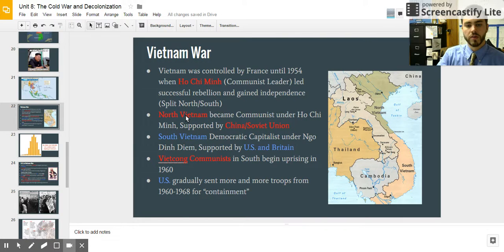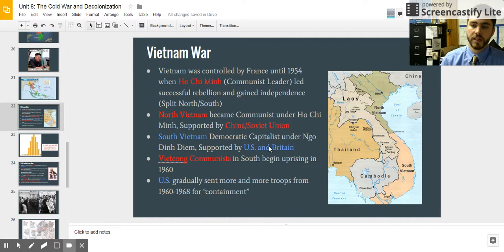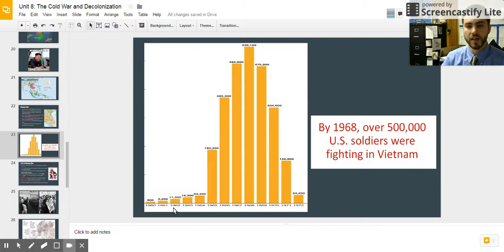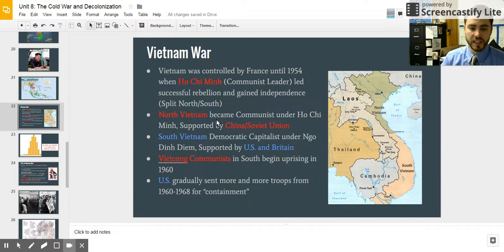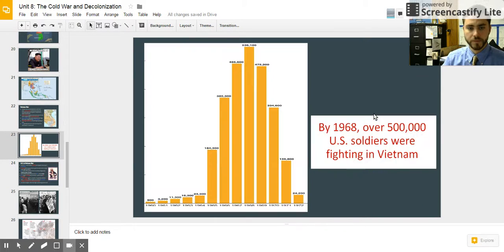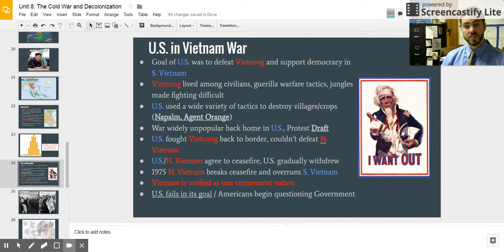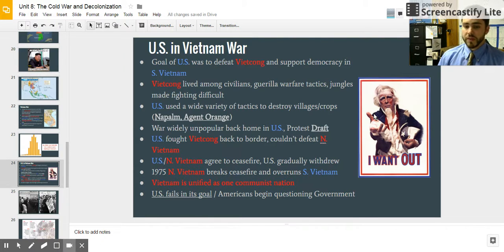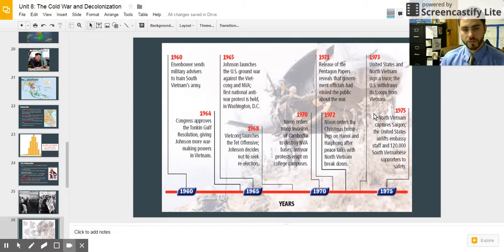World History: Vietnam War